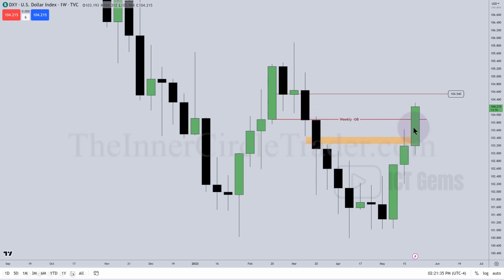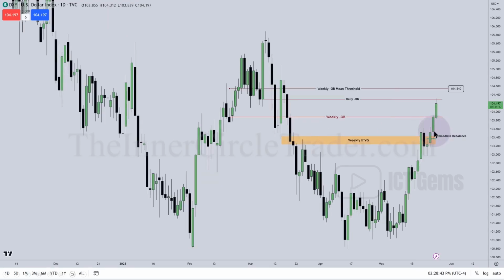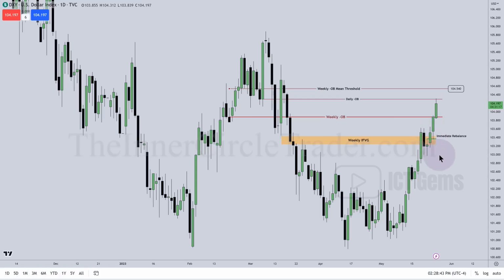ICT Gems - Where to Find an Immediate Dynamic Price Delivery?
Source: ICT Mentorship 2023 - Immediate Rebalance & Institutional Order Flow
4:25